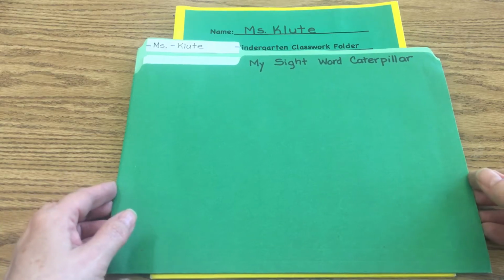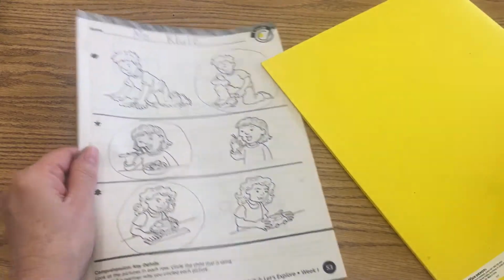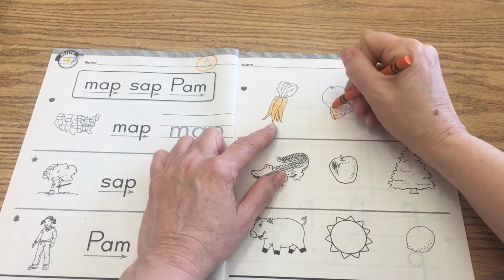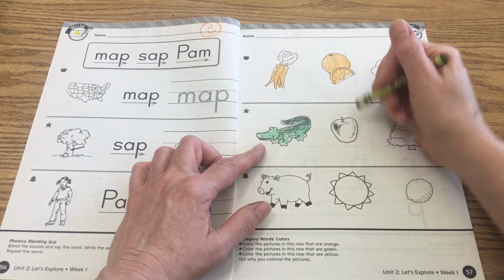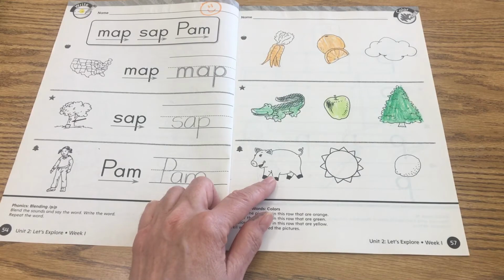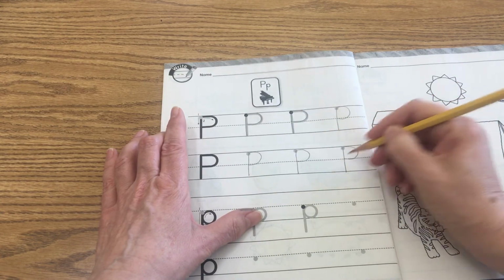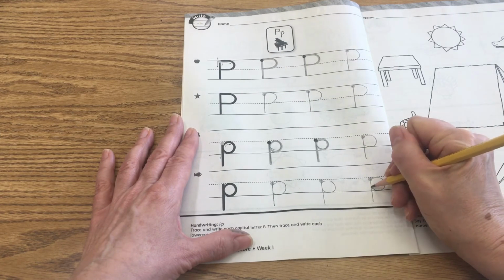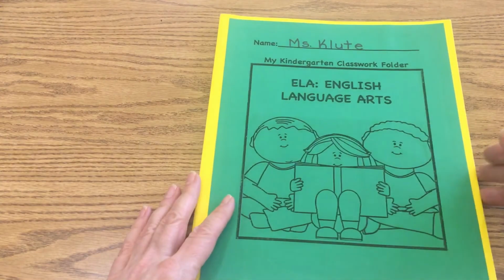10/6 Language Arts Lesson 2 of 4